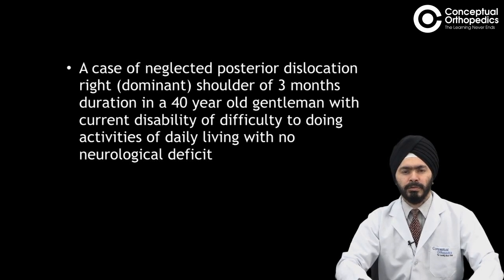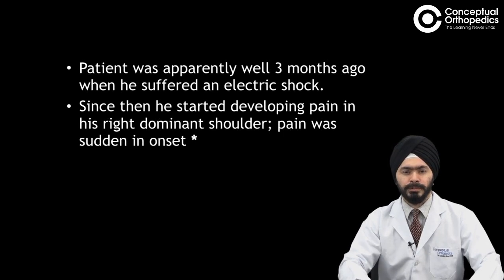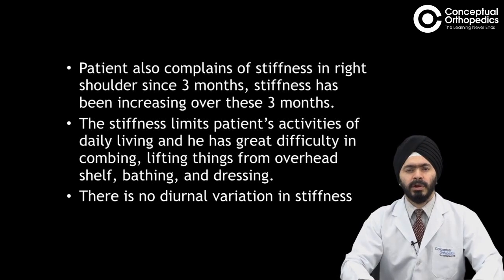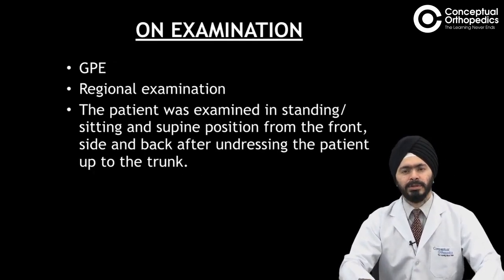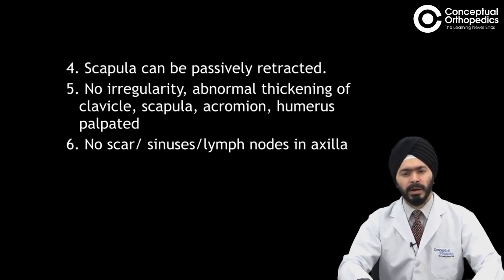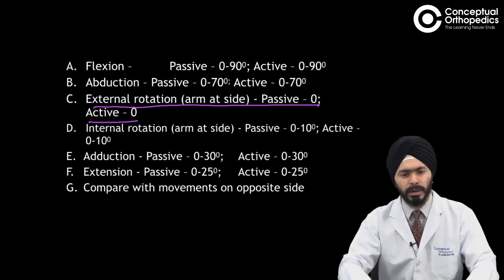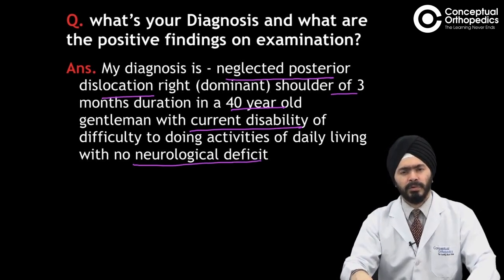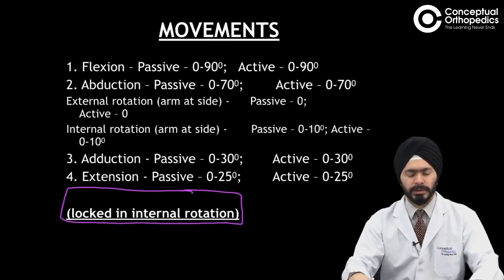Neglected Posterior Dislocation shoulder by Dr. Harpreet Singh | Orthopedic Residency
In this video, Dr. Harpreet Singh discusses how to diagnose and manage neglected posterior shoulder dislocation, a crucial topic for orthopedic residency exams. He walks through the essential aspects of presenting a case, including the key details to mention, such as the patient's diagnosis, affected side, duration of injury, current disability, and any neurological deficits. Dr. Harpreet Singh emphasizes the importance of a thorough history and physical examination, focusing on typical signs such as loss of external rotation and stiffness. He also outlines the differential diagnoses, including adhesive capsulitis and glenohumeral arthritis, and stresses the role of imaging, particularly X-rays in two orthogonal planes, to confirm the diagnosis.

Key points covered:
➡ Identifying neglected posterior shoulder dislocation
➡ Key diagnostic steps for exams and practice
➡ Clinical presentation and differential diagnoses
➡ Physical examination techniques
➡ Importance of imaging for diagnosis

This video is a must-watch for orthopedic residents, providing valuable insights into handling neglected shoulder dislocation cases with practical examination tips.